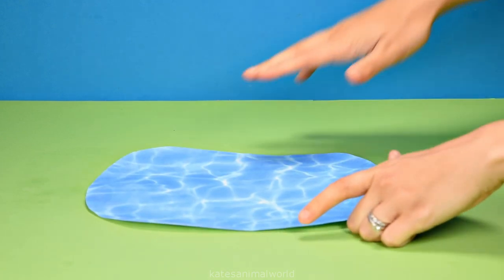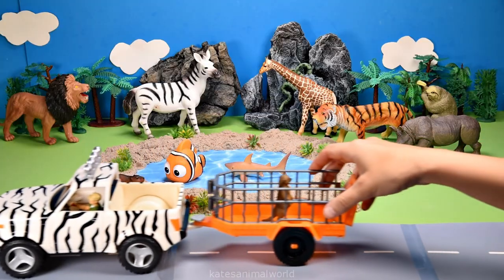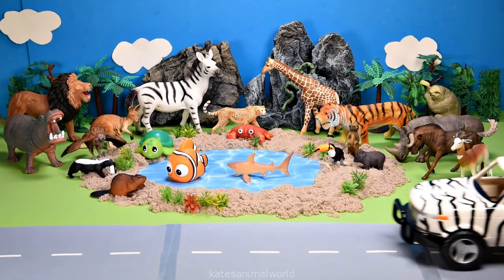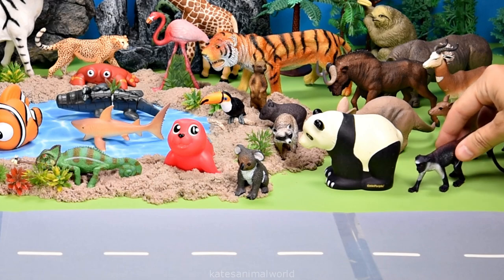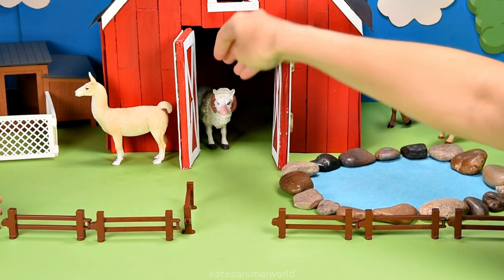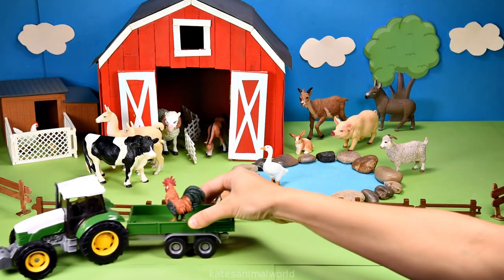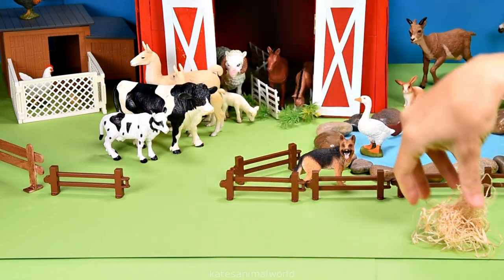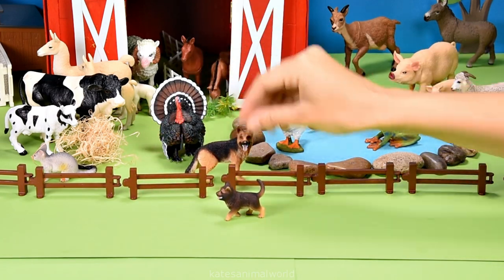Wild Animals and Safari Animals Names & Facts